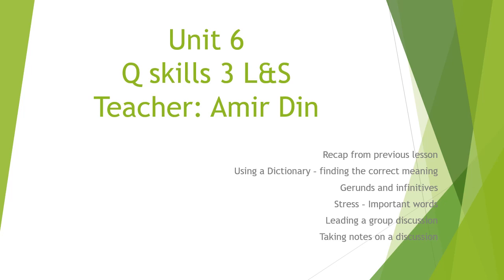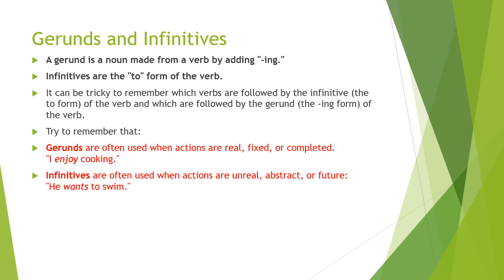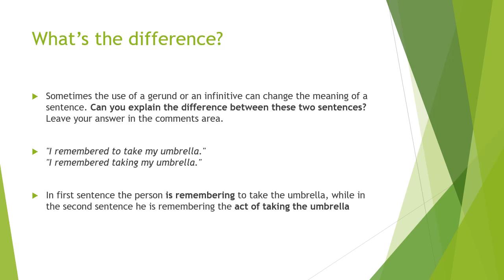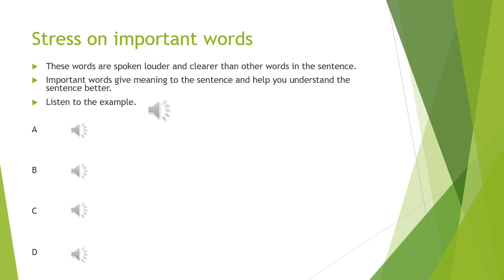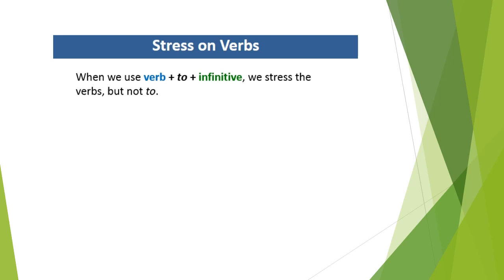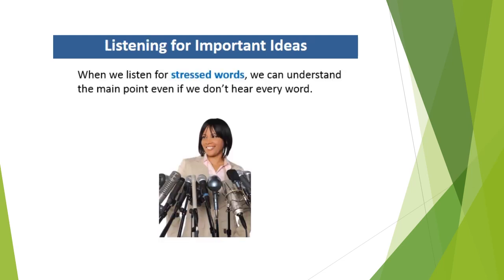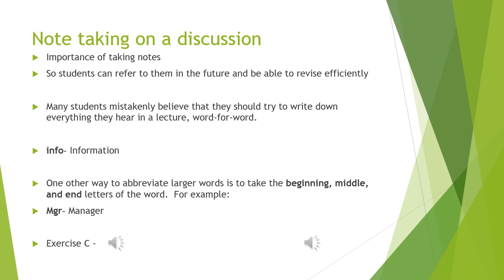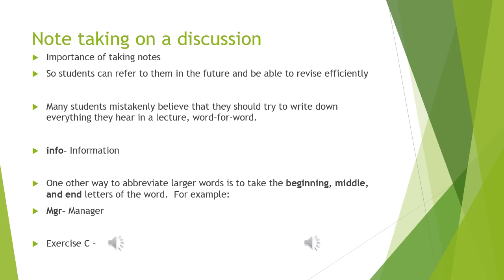Gerunds vs infinitives / Stress / group discussion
I taught this to my students.
We use the Q skills 3 listening and speaking book.